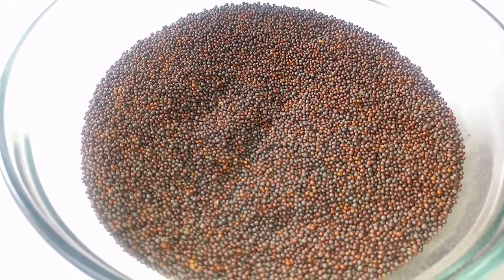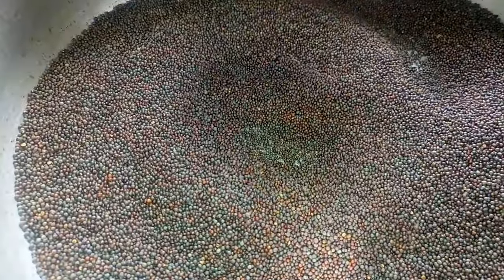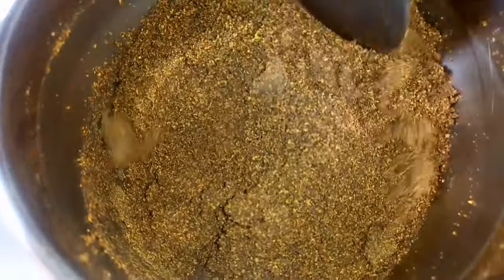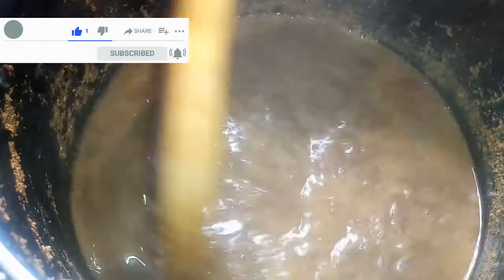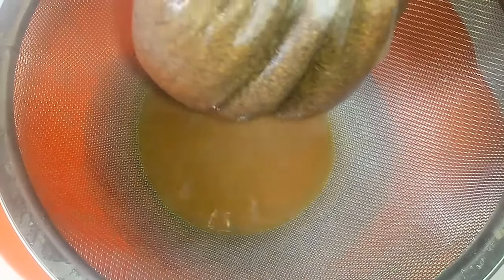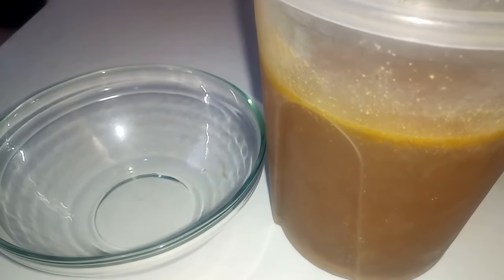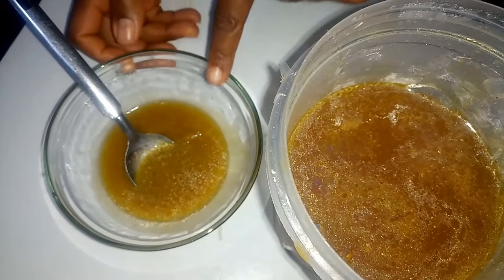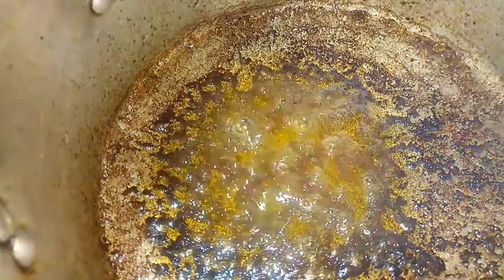How to make mustard oil at home for hair and skin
A simple way to make homemade mustard oil that you can use for hair or skin.